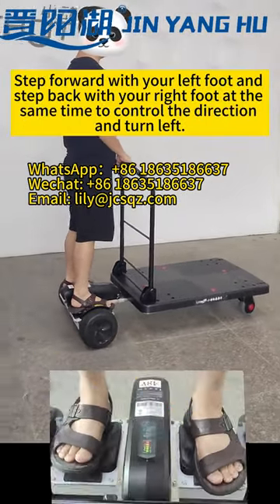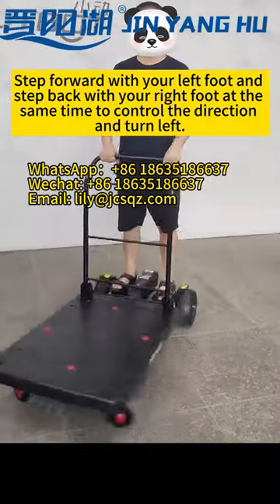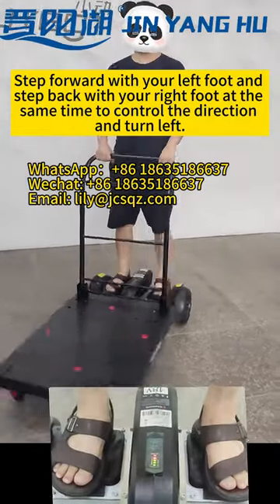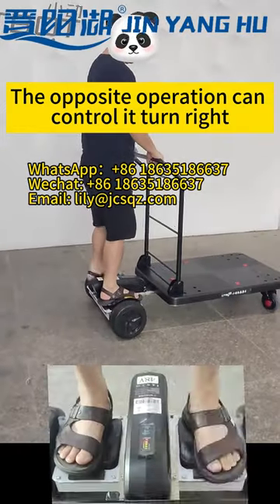JIN YANG HU Electric Hand Cart Logistics Picking Trolley Smart Supermarket Hand Cart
Taiyuan Jinchangsheng Hoisting Machinery Co., Ltd

electric trolley cart
electric trolley bag
electric trolley golf
electric trolley cars
electric trolley hoist
electric trolley jack
electric trolley bus
electric trolley parts
electric trolley spares
picking cart with ladder
picking cart warehouse
picking cart for sale
picking cart toy
picking carts for order pickers
picking carts with bins
pick cart amazon
cart picking system
cart picking methods
folding trolley cart
folding trolley bunnings
folding trolley dolly
folding trolley screwfix
folding trolley nz
folding trolley box cart
folding trolley ireland
folding trolley wagon
folding trolley for sale
self-balancing scooter in india launch date
self-balancing scooter price
self balancing scooter
self balancing scooter price in india
self balancing electric scooter
self balancing scooter brands
how much is self balancing scooter
electric hand cart stair climber
electric hand cart uk
electric hand cart rental
electric hand carts for sale
electric push cart
electric pull cart
electric push cart that follows you
electric push cart costco
electric push cart with remote
market cart clipart
market cart with wheels
market cart rental
market cart minecraft
market cart stardew
market trolley cart
market trolley
market trolley bag
market trolley wheels
market trolley singapore
market trolley australia
market trolley bunnings
market trolley kmart
trolley market bahrain
self balanced binary search tree
self balance test
self balancing motorcycle
self balance bike
self balance hoverboard
self balance bicycle
self balance scooter in india
electric push cart
electric pull cart
somatosensory
somatosensory cortex
somatosensory cortex functionsomatosensory homunculus
somatosensory system
somatosensory cortex location
somatosensory meaning
somatosensory evoked potentials
somatosensory area
somatosensory receptors